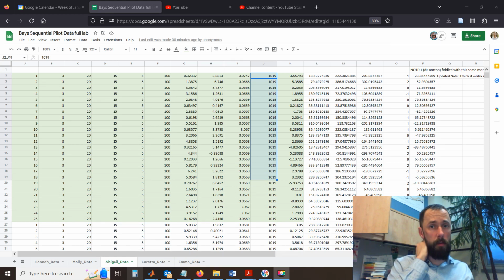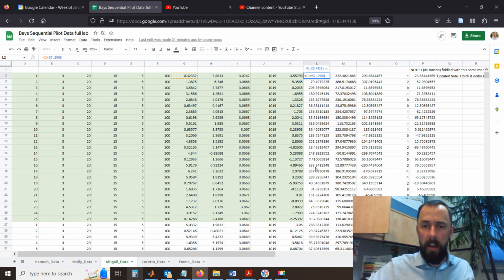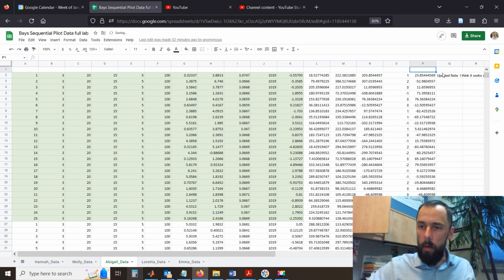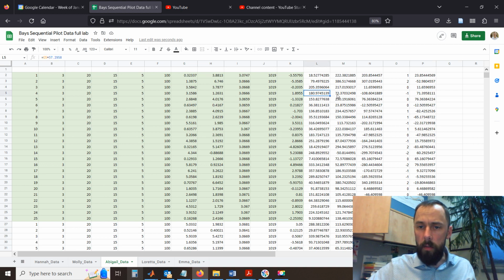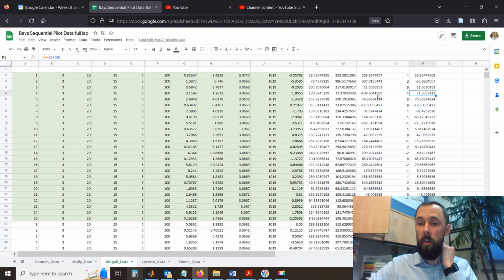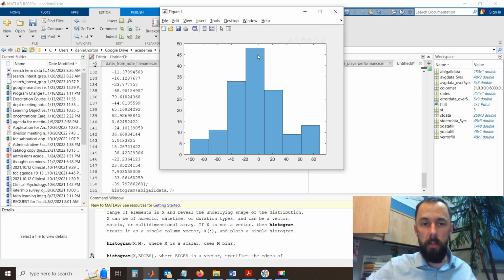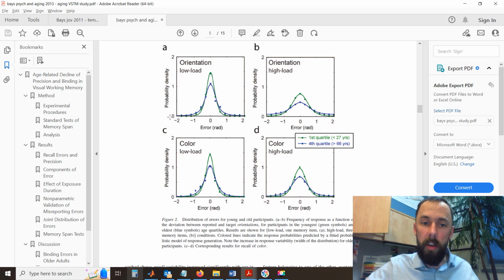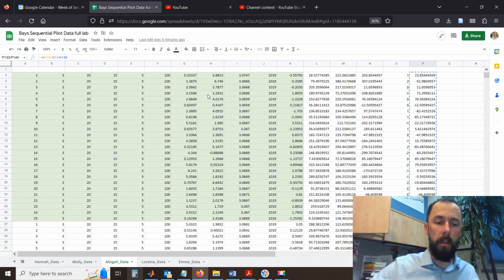bays data analysis 1